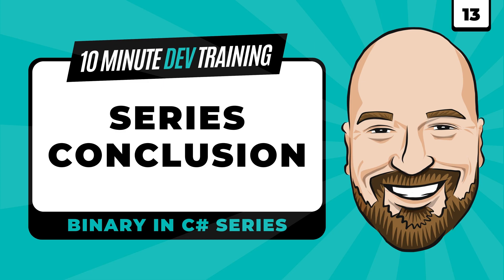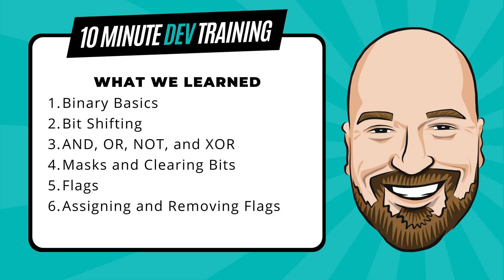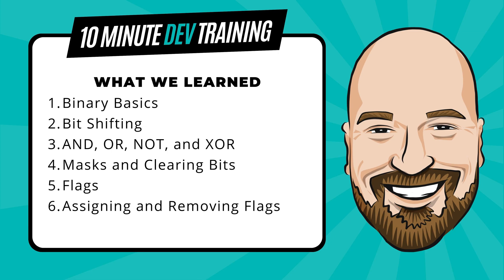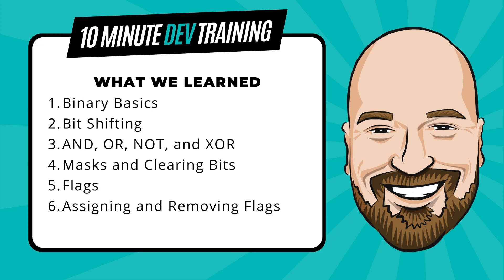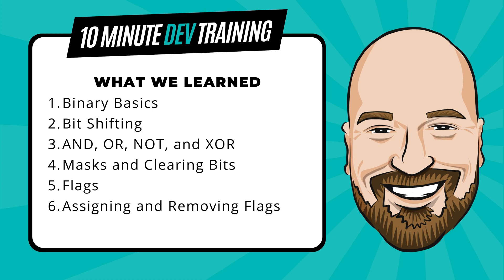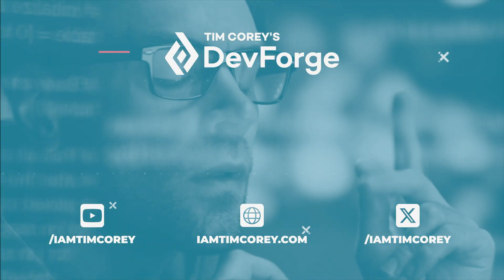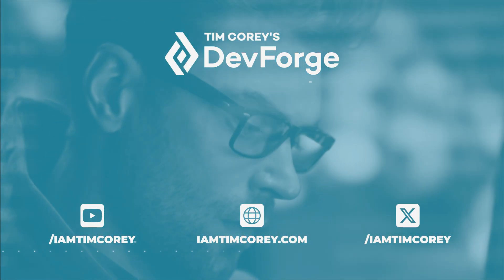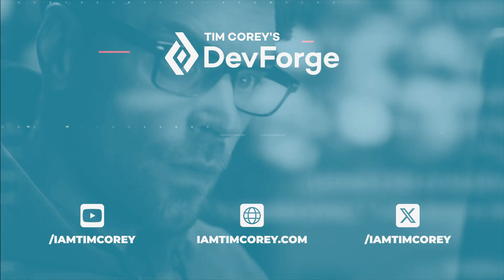Binary in C#: Series Conclusion in 10 minutes or less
This is the conclusion of the 10 minute training series on binary in C#. As a recap, we learned about binary basics, bit shifting, AND, OR, NOT, XOR, masks, clearing bits, flags, and flag manipulation.